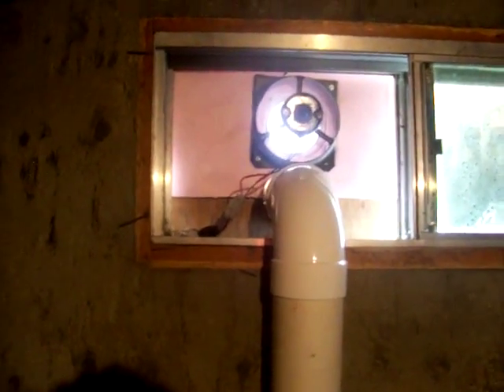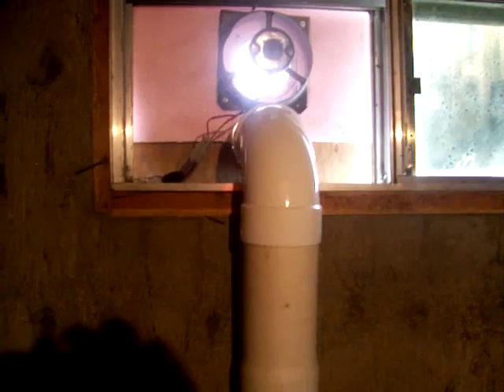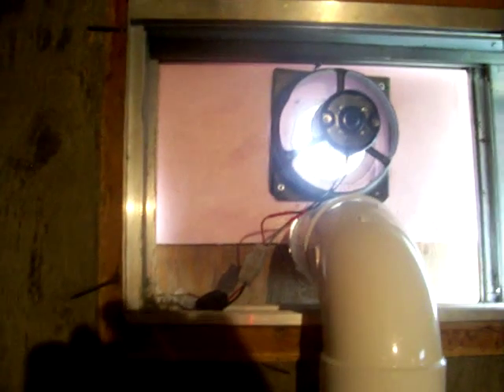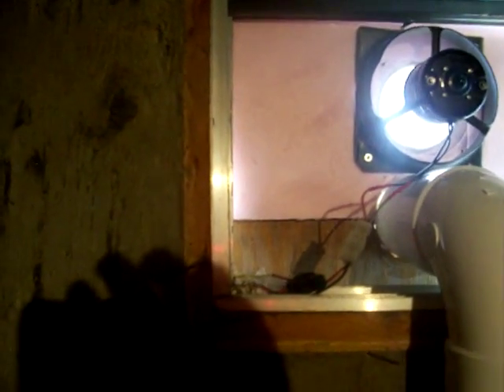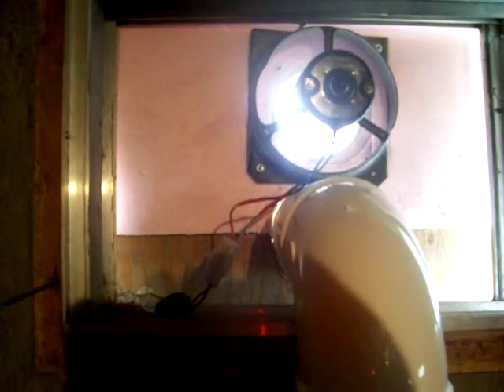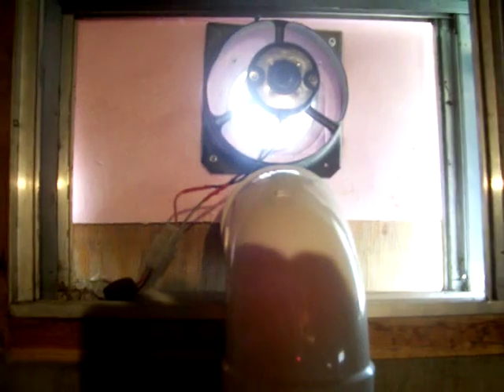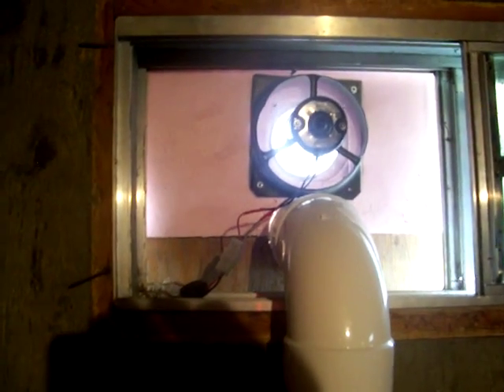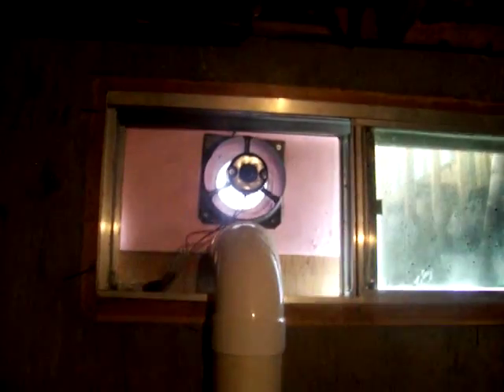Solar furnace Inlet & outlet fan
Solar furnace intake and outlet.